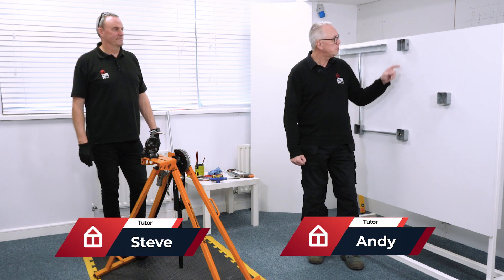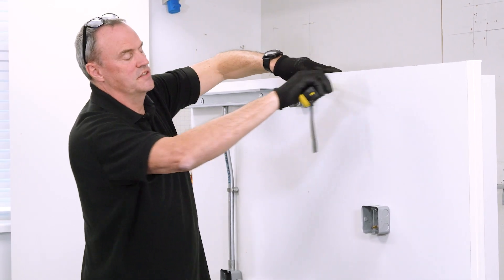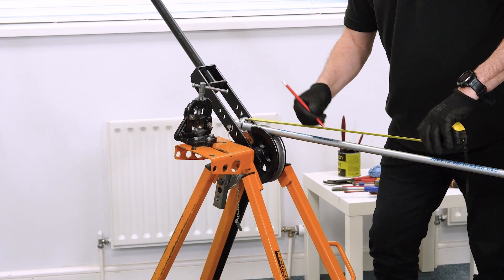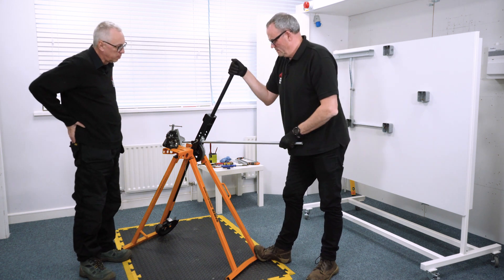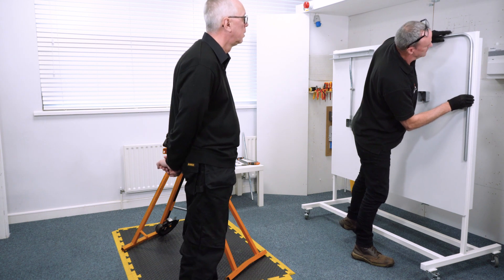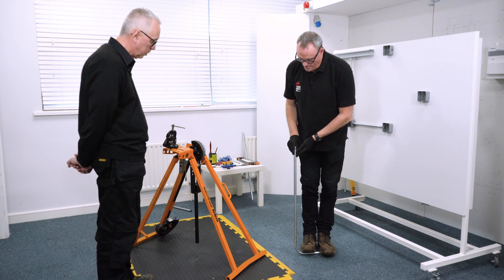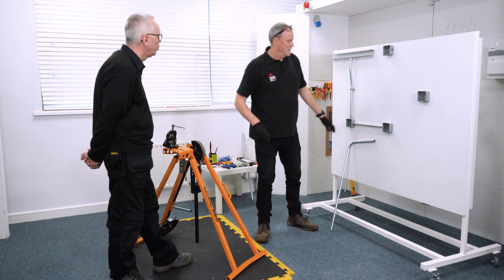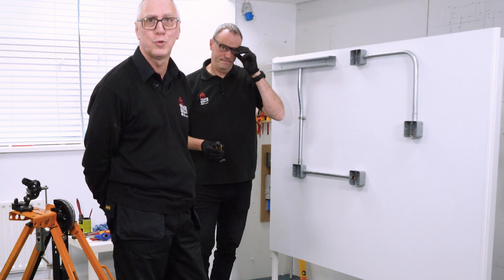How to make a 90 degree bend in conduit demonstration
Steve and Andy demonstrate how to put a 90 degree bend in some metal conduit to go between two fixed points.

90 Degree Conduit Bend
electrical installation
electrician top tips
electricians tips
electricians
electricians tips and tricks
EMT Conduit
EMT Electrical Metallic Tubing
How to bend EMT
How to bend metal conduit
How to bend steel conduit
Conduit bender
Rigged metal conduit
How to bend 90 degree conduit
How to bend 90 emt
Emt 90 degree bend
Bending conduit for beginners
Bending conduit 90 degrees
Electrical tools
How to bend pipe
Conduit bend
bending conduit around corners
conduit bending championship
bending conduit for dummies
bending conduit guide
bending conduit videos
bending metal electrical conduit
electrical tutorial for beginners
electrical tutorial video
electrical basic tutorial
electrician training school
Electrician skills test
Electrician skills assessment
Electrician employability skills
Learn electrician skills
Basic electrician skills

🤔 Weekly Content
Blog Content
Catch up on previous episodes